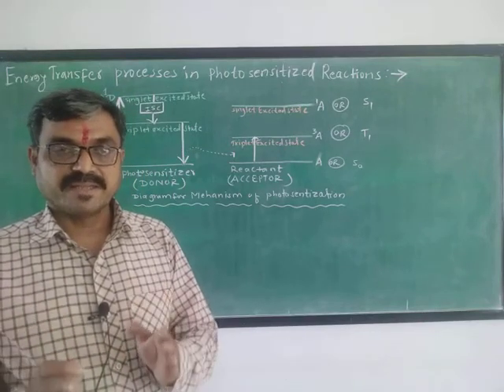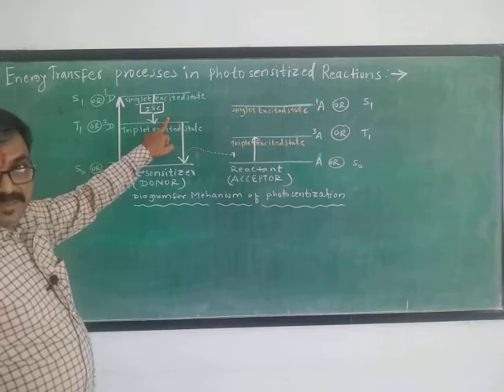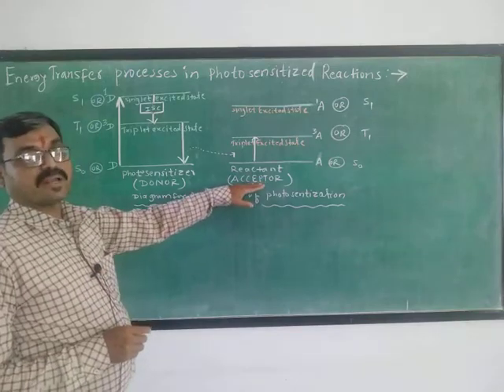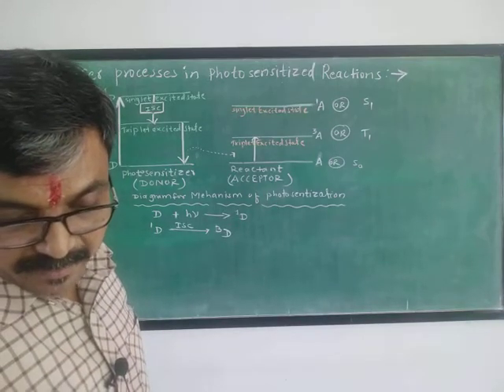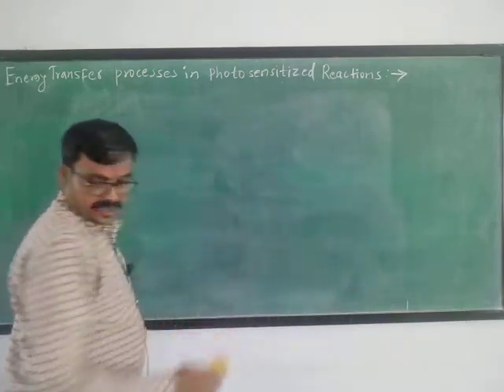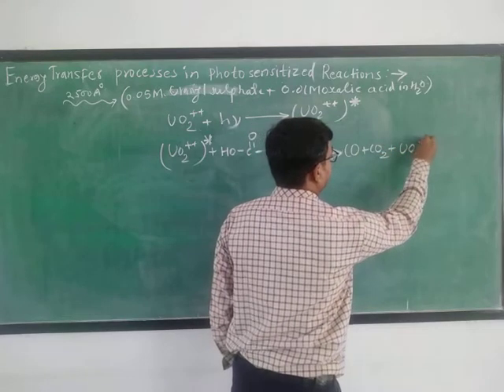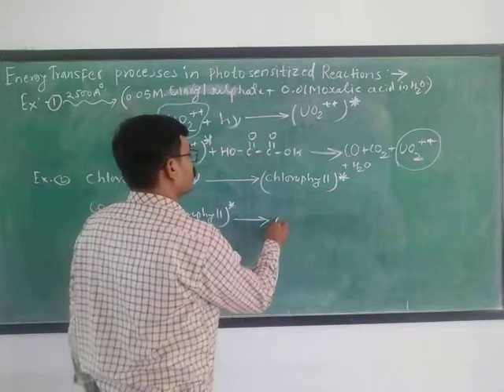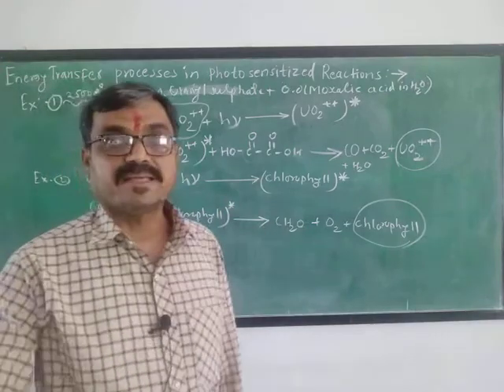Photochemistry-Energy transfer processes of photosensitized reactions